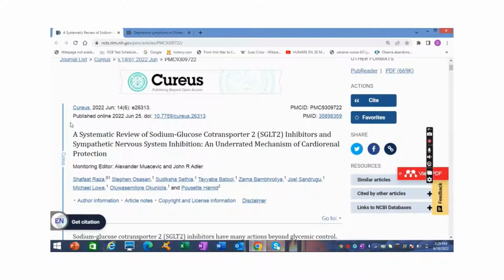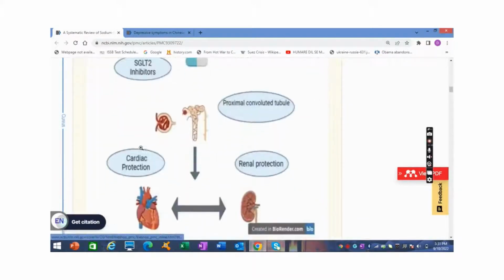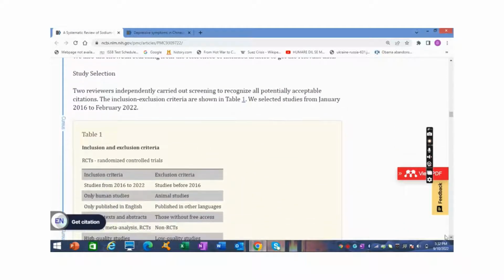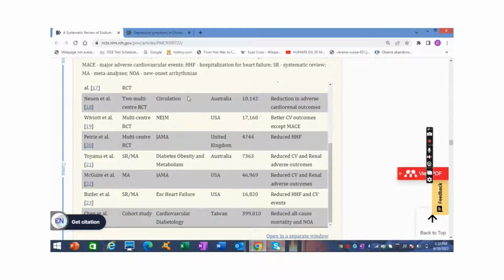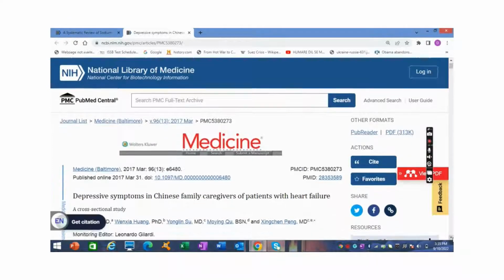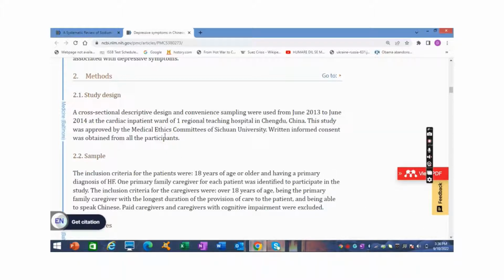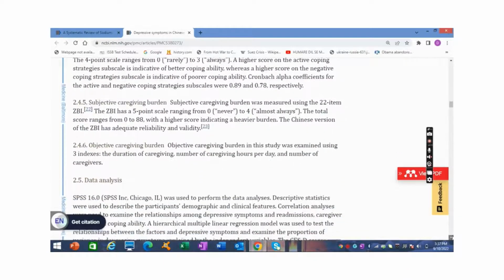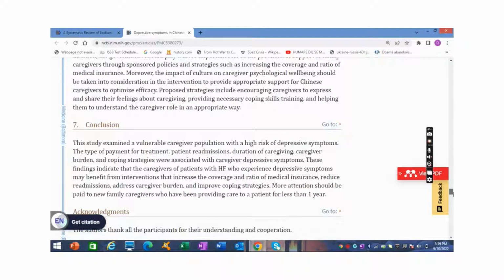research methodology and methods with examples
research methodology and methods with examples | You will never forget this concept after this video

research methodology lecture
examples of research methodology
example of research method
what is research methods
define research methodology
qualitative vs quantitative research
research proposal
research methodology quantitative

This video explains difference between research methods and methodology with examples from real published research articles.